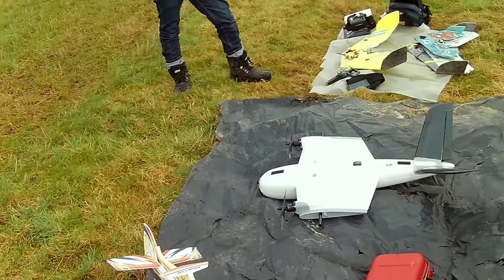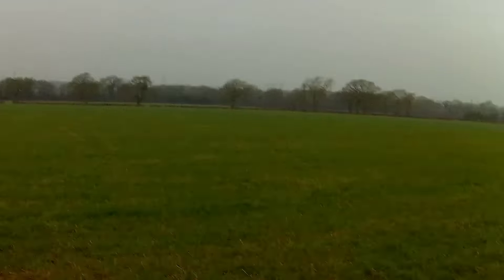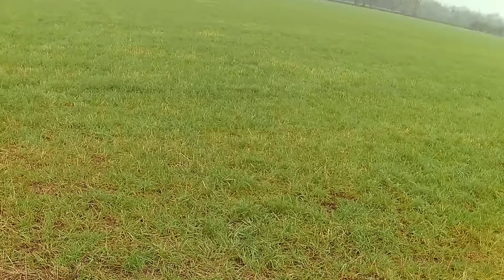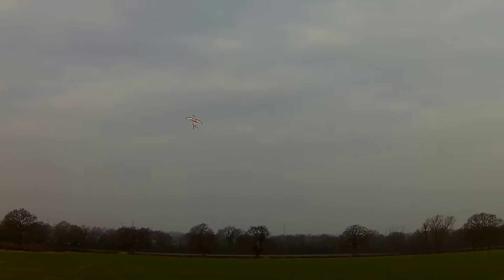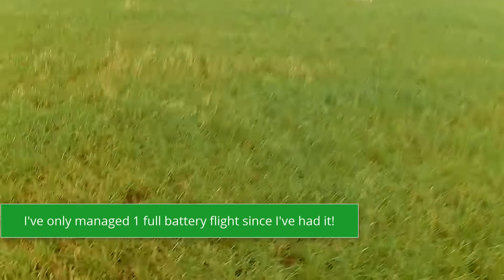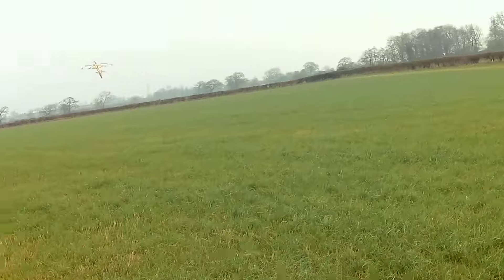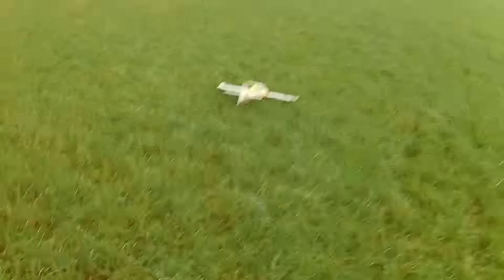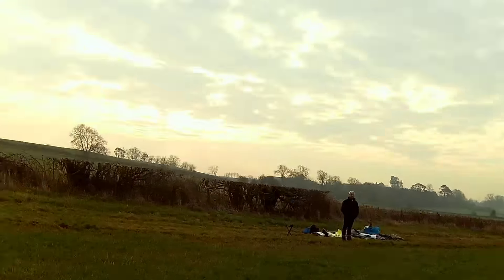BENT - A New Thrust Angle for the HobbyKing Reaktor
Howdy, this is the reason why I need to start using a prop-saver on my Reaktor 3D model. EVERY time I fly it, I break the motor mount. So far in the 20 or so flights, I've only one whole battery without breaking it. More details below, press SHOW MORE to see them, Matt.

On all surfaces I have gone for maximum throws & set up a rates switch on my Taranis.

Motor:
I bought this motor "Racerstar BR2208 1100KV" for a few dollars from Banggood when they first arrived

For $5, I'm impressed, especially if you consider I've filled it with mud and it's still working fine!

Propeller:
I was using some GemFan slow-fly ones, but they kept exploding! Currently I have a TGS 9x6 propeller fitted.

Servos:
Tower Pro MG90S servos these are cheaper than the cheap HobbyKing plastic geared ones!

ESC:
I'm using a Turnigy 10A ESC currently, but I will change this to a 18A ESC shortly.

Matt